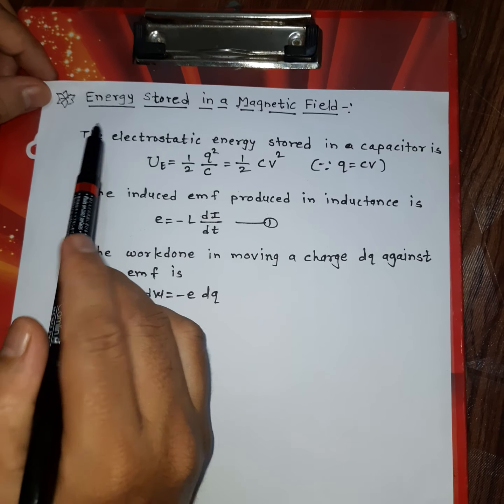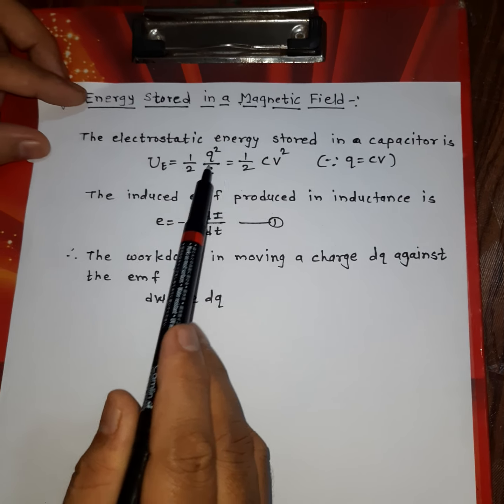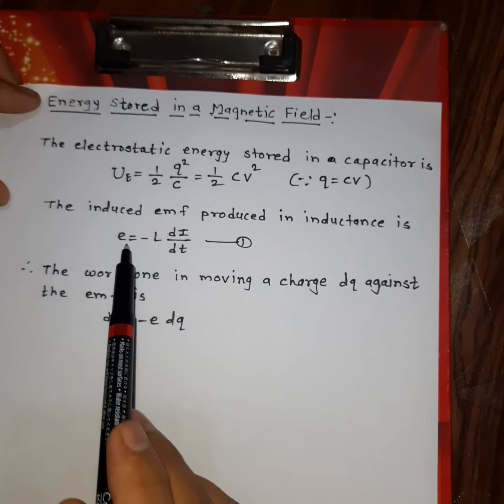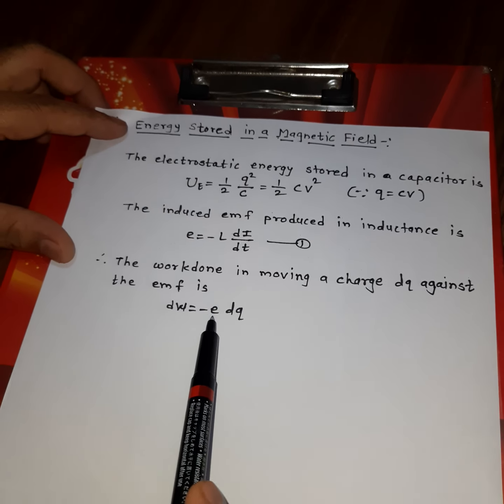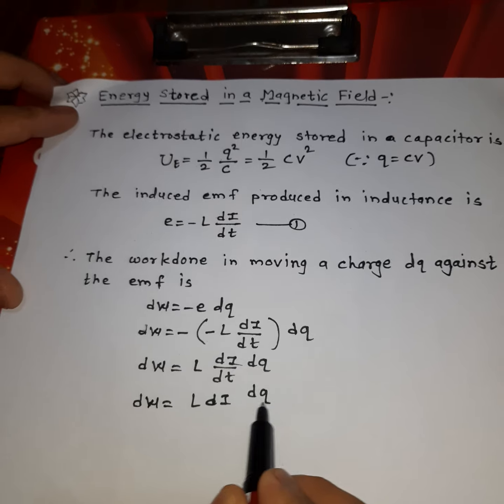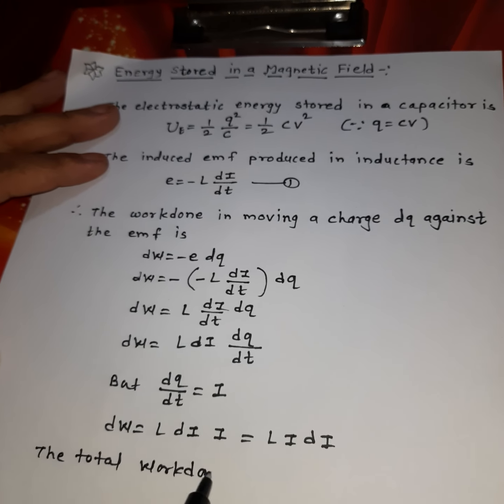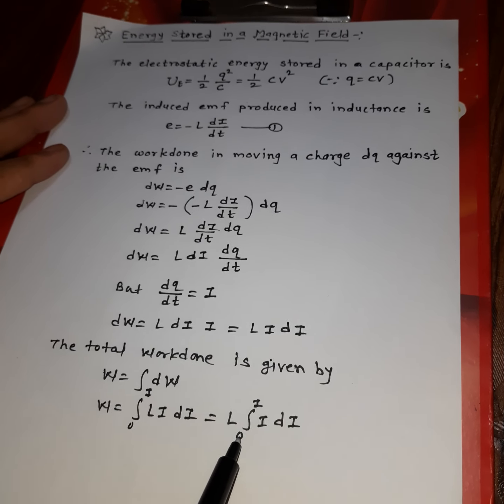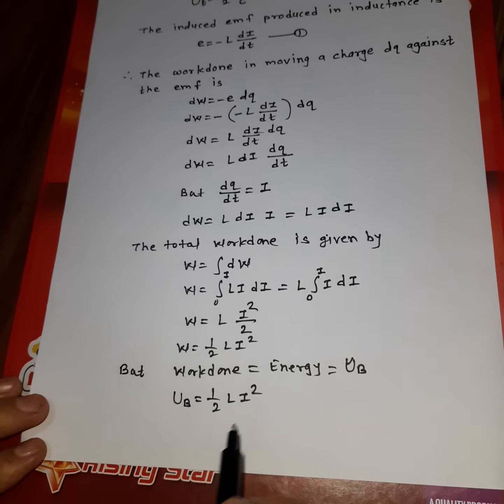Electromagnetic Induction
Energy stored in a magnetic field